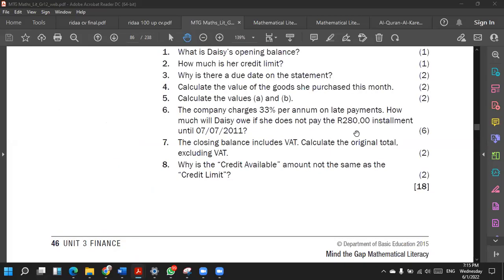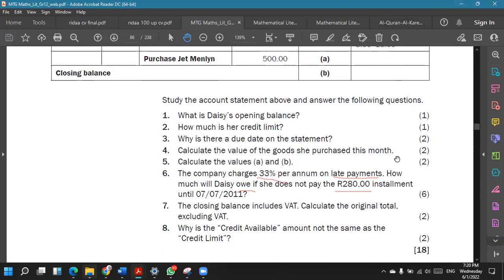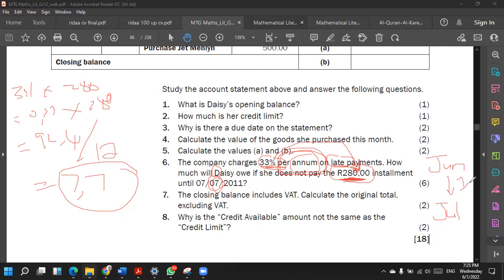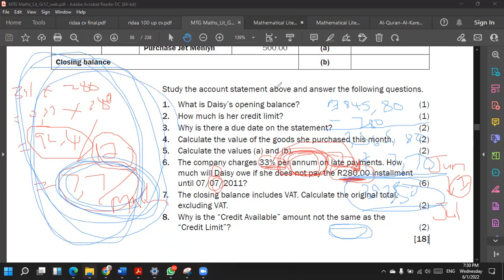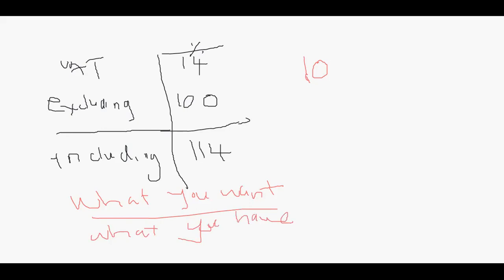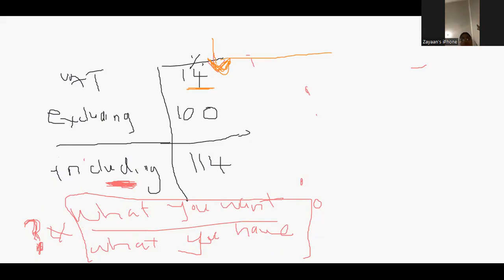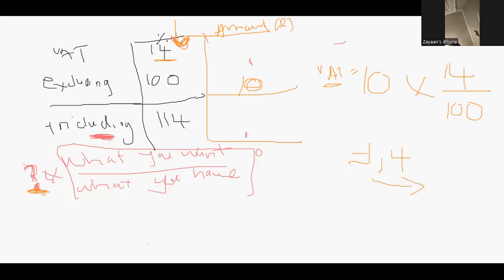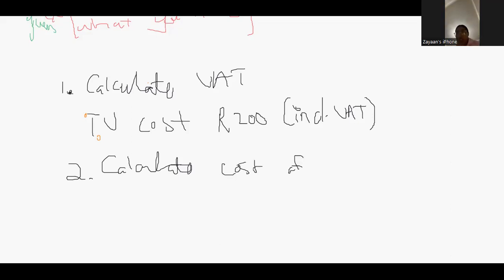Box & Whisker Part 2 & VAT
DBE Mind The Gap Math Lit